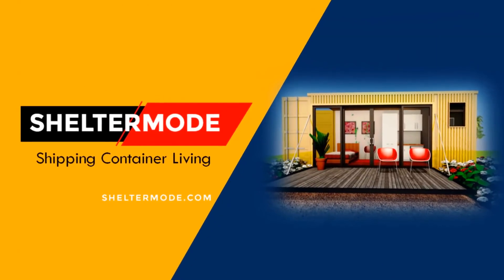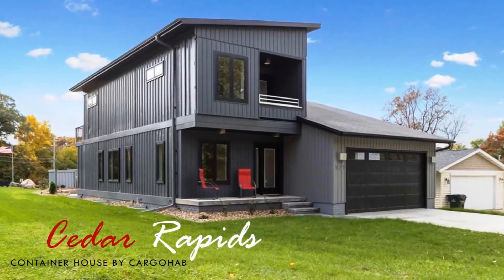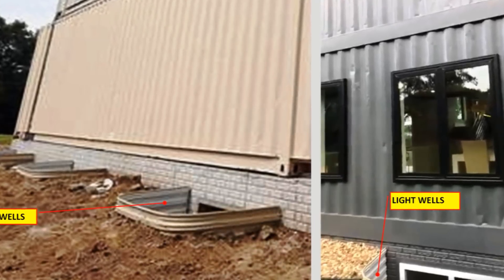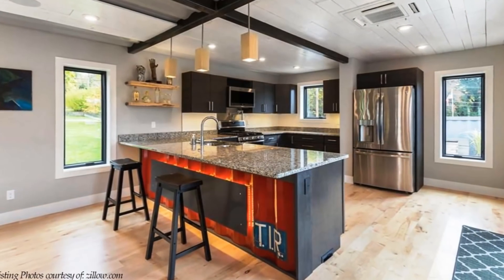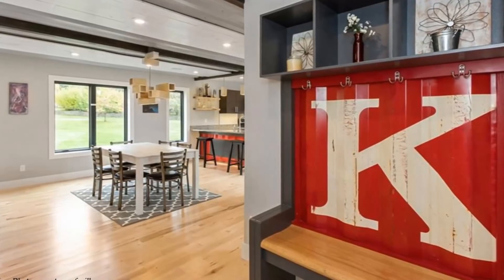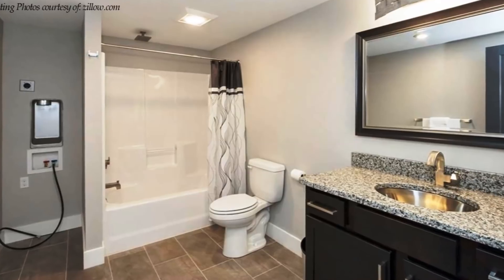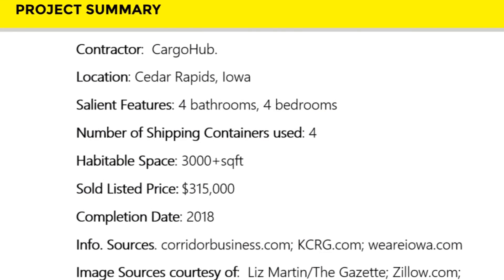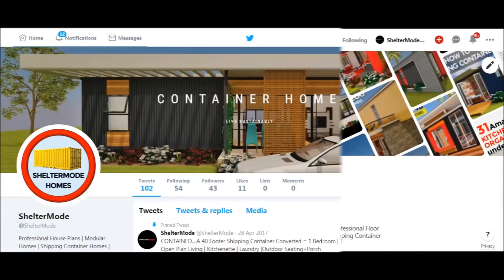Shipping Container Home in Cedar Rapids, Iowa by Cargohab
First Shipping Container Home in Cedar Rapids, Iowa by Cargohab. In this video, we bring you the first residence in Cedar Rapids Iowa built with shipping containers. This unique residence is the first home made from shipping containers in Cedar Rapids Iowa, built by Cargohab, building group. This two-story house with a basement is made of four 45 foot shipping containers with a hybrid of timber frame construction. The shipping containers are stacked 2 on 2 in a cantilevered design creating a total of 3000 sq.ft of luxury living. The containers are sheared horizontally, to create a sheltered entrance porch and a big roof deck at the back. On the first floor level, there is a small balcony upstairs called the “café” facing the front of the house and a big roof deck at the rear of the house called the “chill pad”. To avoid too much cutting of the containers, a wood-frame section was built on the side to house a staircase and bathrooms on all three floors as well as the garage. In that regard, the cargo containers were designed to house an open kitchen-dining-living room on the ground floor level, and 2 bedrooms on the second floor. The family room, mechanical room, safe room and 2 more bedrooms are accommodated in the basement level.

Project Summary
Contractor:  CargoHub.
Location: Cedar Rapids, Iowa
Salient Features: 4 bathrooms, 4 bedrooms
Habitable Space: 3000+sqft
Sold Listed Price: $315,000
Completion Date: 2018
Image Sources courtesy of:  Liz Martin/The Gazette; Zillow.com;